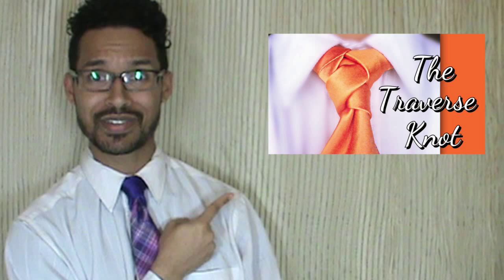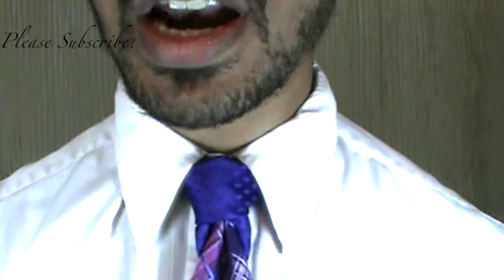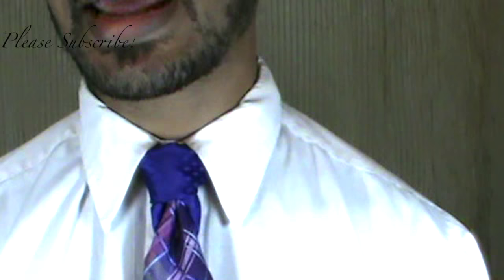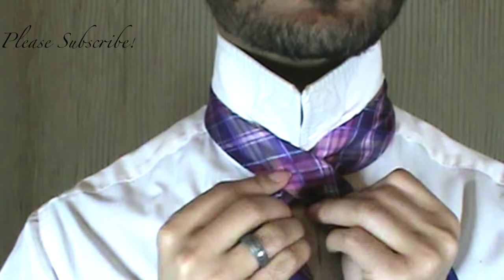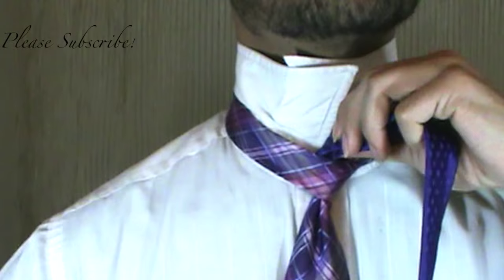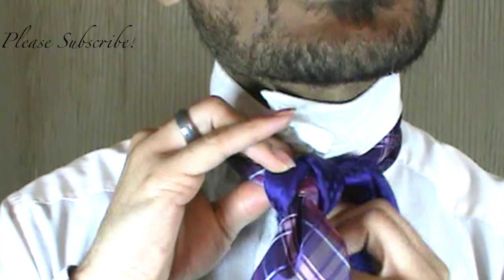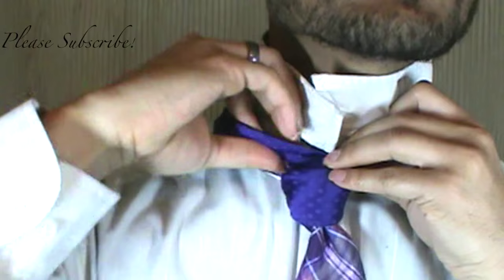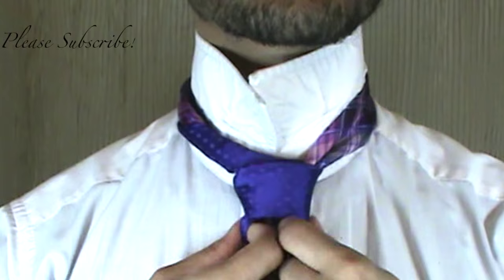The Mantis Knot : How to tie a tie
How to tie a tie: The Mantis Knot! This name was voted for by My viewers! It was either this, or the Ant Knot (Like Ant Man) and the Mantis knot won out! THANK YOU to everyone who gave their input!

The tie I have on in this video is a Perry Ellis contrast tie.

You guys are AWESOME! Special thanks to those who aren't JUST wearing my tie knots for Halloween parties and cosplay!